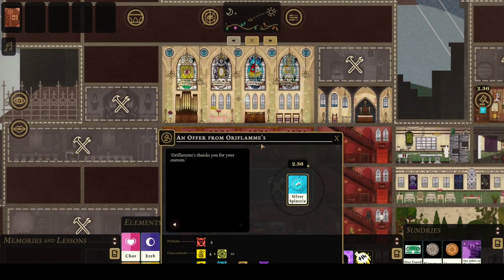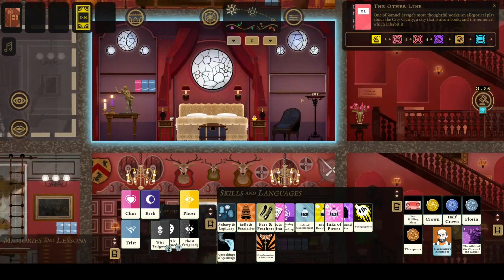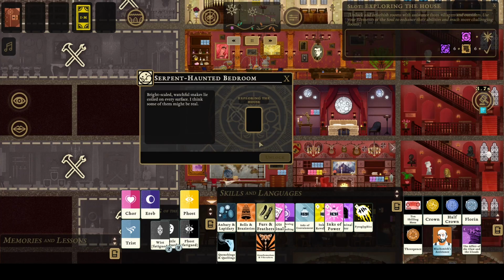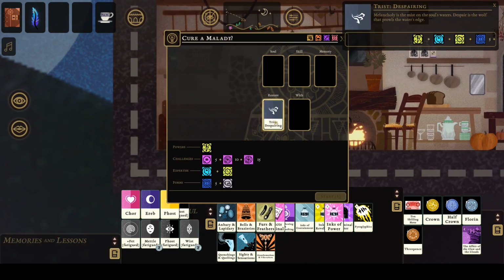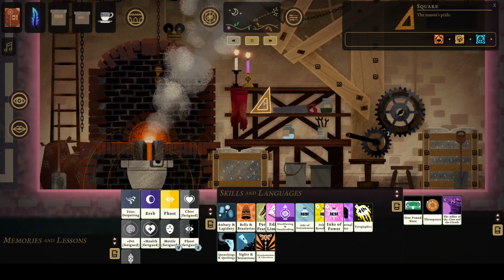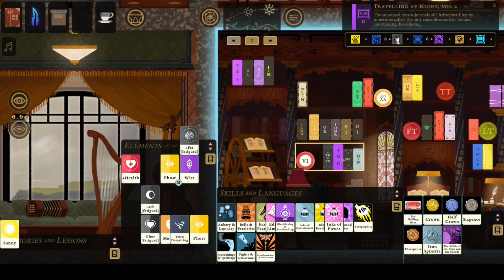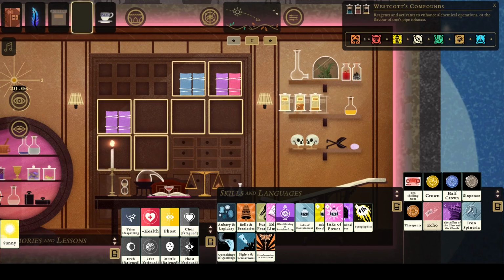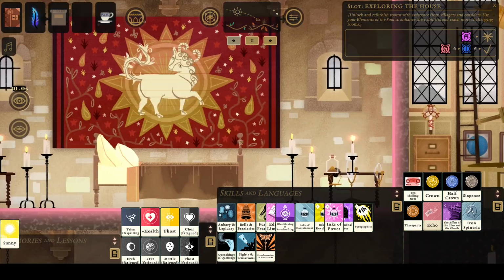Book of Hours Playthrough Part 19 (Mists of Melancholy)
Join me as we play through the Book of Hours full release. Having played through only the public demo several months ago, and wielding my mediocre oratory skills, I hope I can bring an interesting "first experience" look at the game.